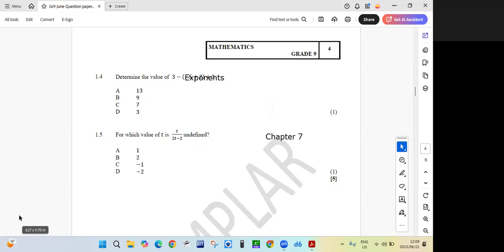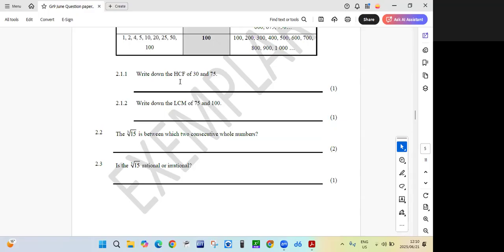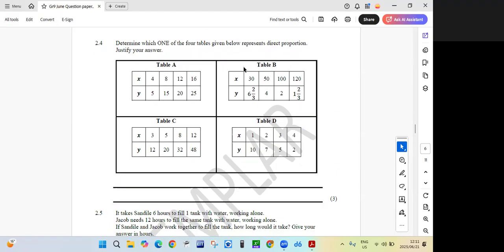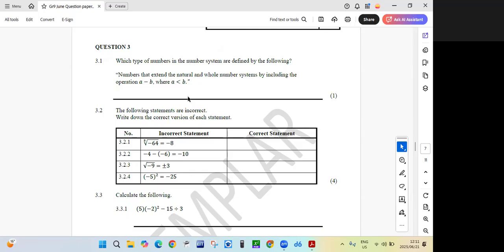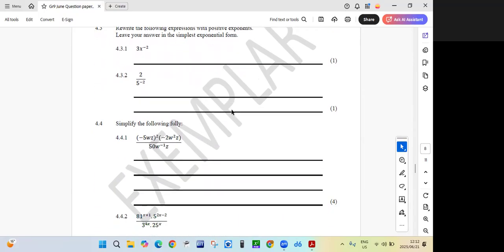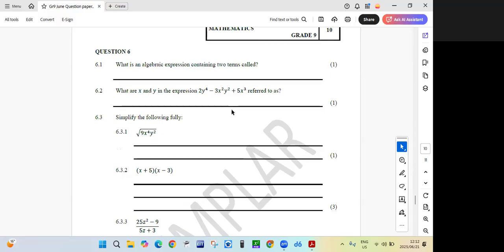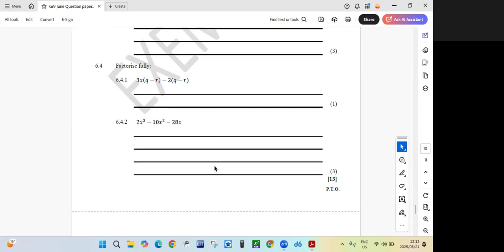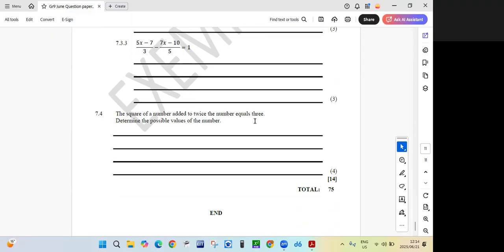21 June Gr 9 June GAUTENG 2022 exam Parent discussion